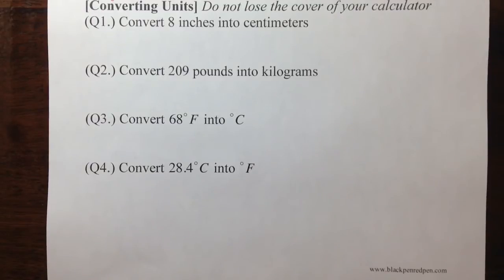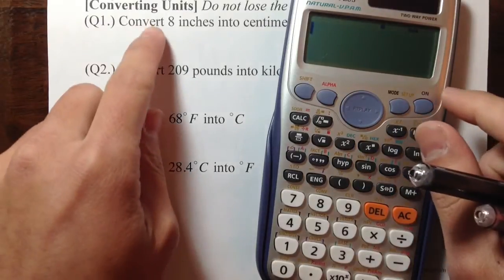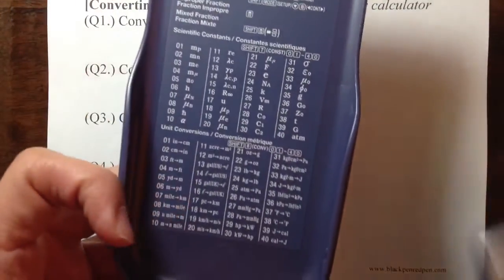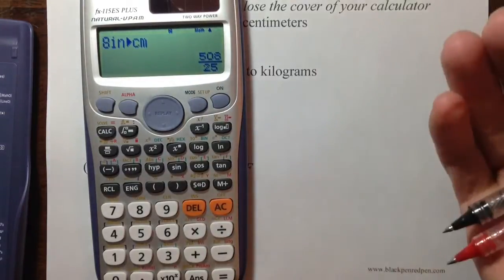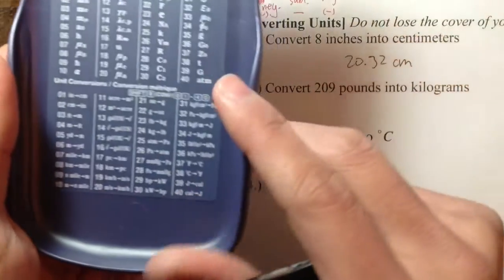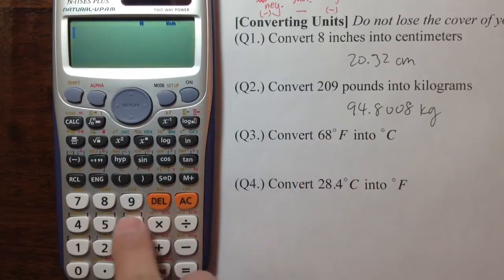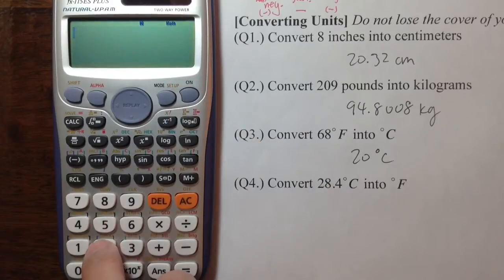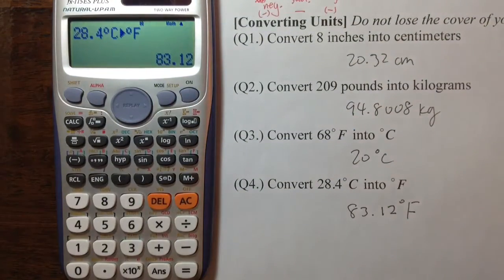[Many Reasons of Liking the Casio fx-115ES (plus)] Converting Units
The casio fx-115ES converts the units for you